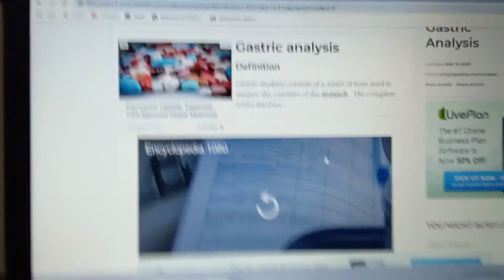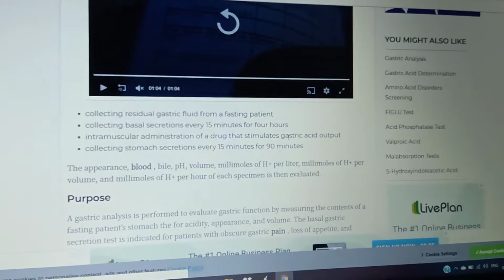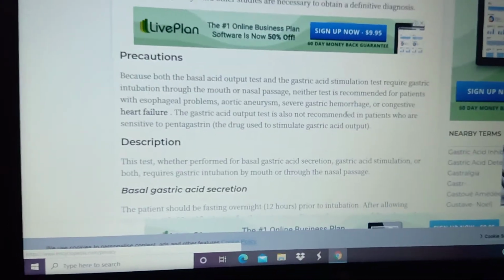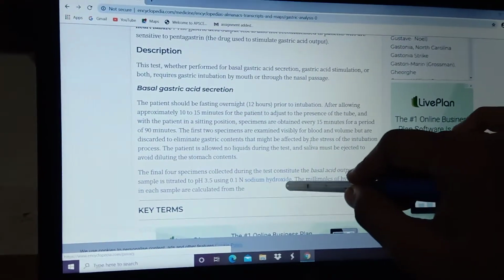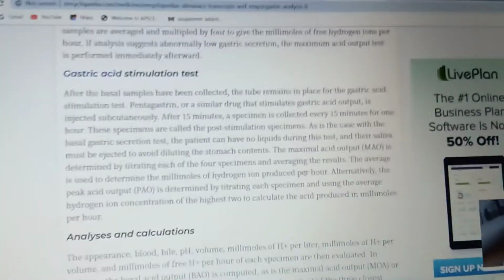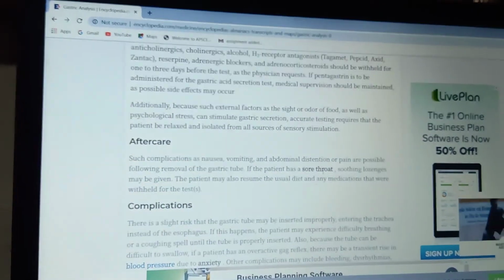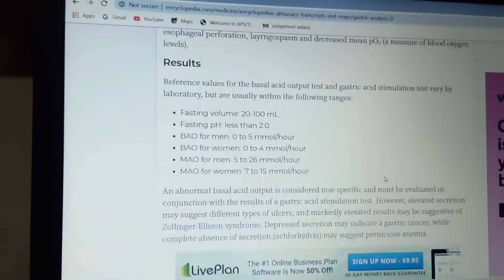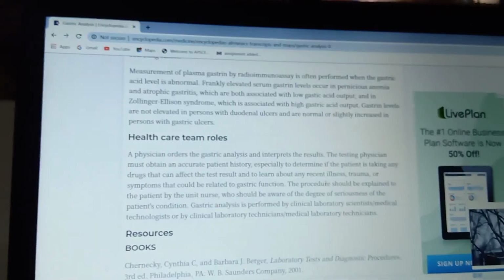8 May 2020